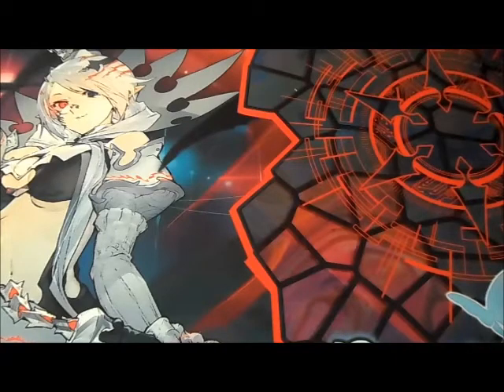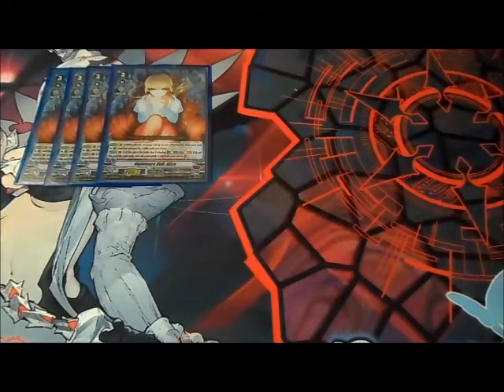CFV Deck Profile Debut: Nightmare Doll, Alice (V-Series) 10-30-20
Pale Moon Deck Profiles Part 3
This is a Debut Deck Profiles featuring the Nightmare Doll Series :)

DECKLIST: 50/6/1

Happiness Collector x1 (Starting Vanguard)
Darkside Sword Master x4 (Critical)
Hoop Magician x4 (Front)
Skyhigh, Walker x4 (Front)
Tender Breeder x4 (Heal)

Midnight Bunny x4
Nightmare Doll Edith x4
Nightmare Doll, Marion x4

Jumping Jill x4
Nightmare Doll, Elin x4
Nightmare Doll, Rhoda x4

Nightmare Doll, Alice x4
Nightmare Doll, Carroll x4
Silver Thorn Beast Tamer, Doriane x1

Imaginary Gifts: 6
Accel 1 x6

Order Card: 1
Quick Shield x1